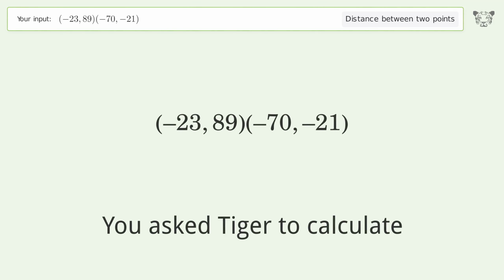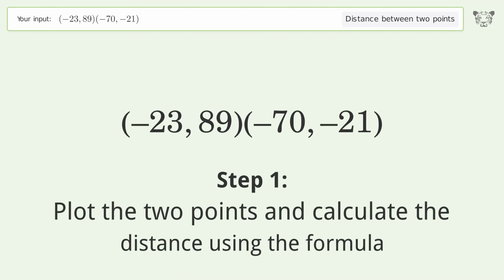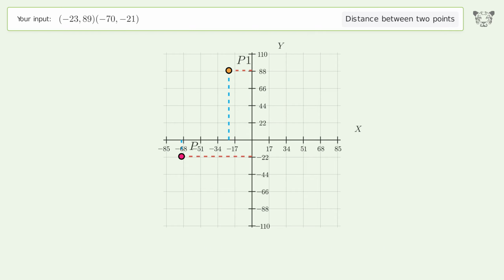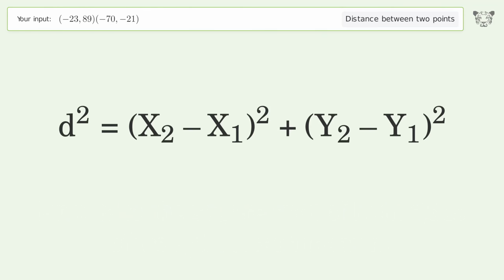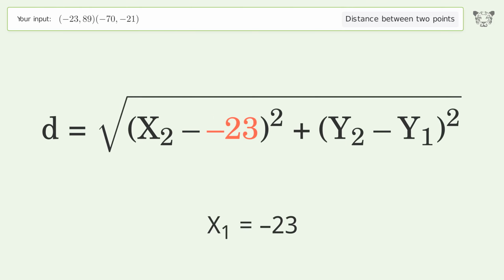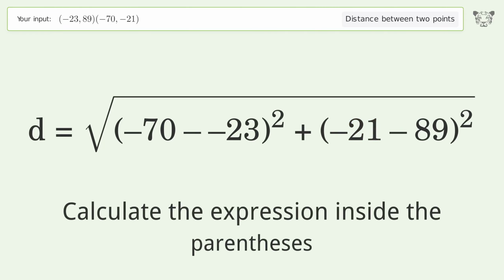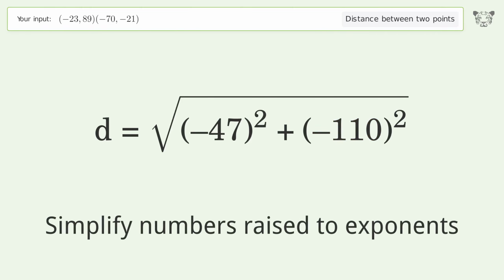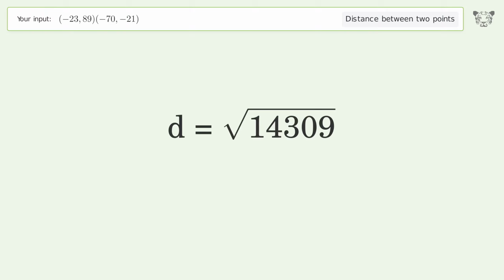Find the distance between two points p1 (-23,89) and p2 (-70,-21): Step-by-Step Video Solution